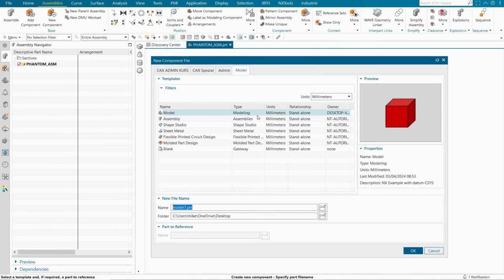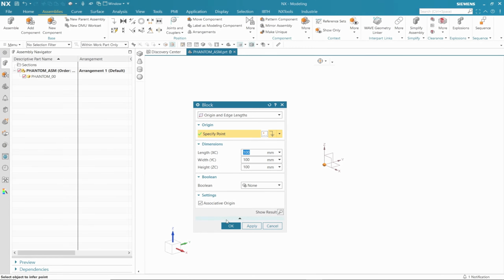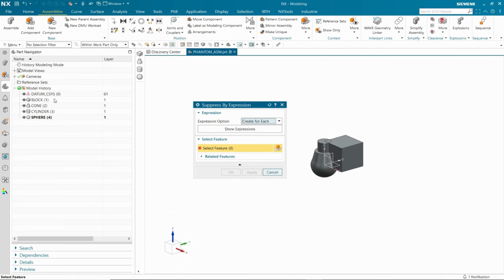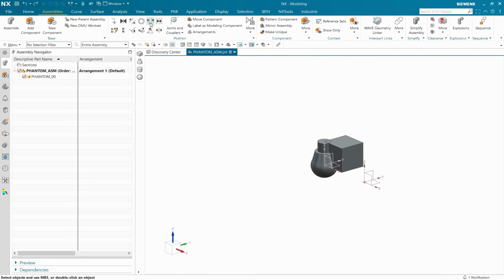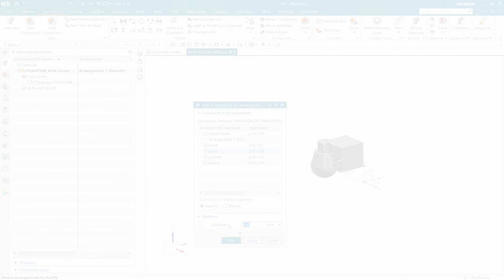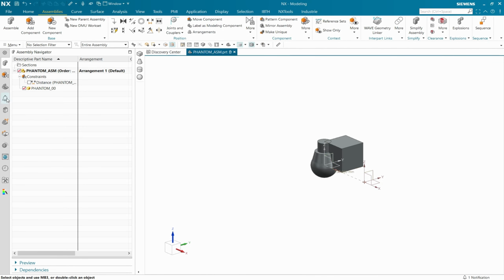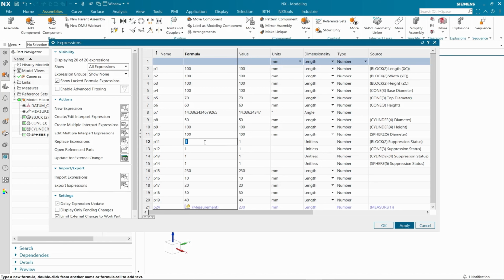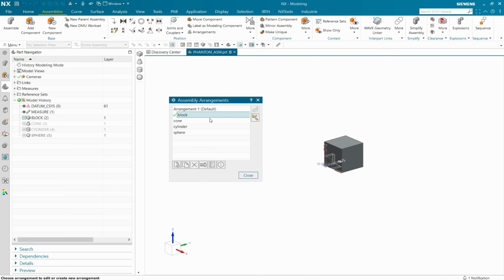Siemens NX | Arrangements "out of the box"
Cleverly Controlling Form Feature States – with a Phantom Component and Arrangements

You're probably familiar with various ways to control different installation states in assemblies—whether through interpart expressions, reference sets combined with layers, or just layers alone.
But have you ever considered controlling form features using arrangements?
It might sound a bit unconventional, and that’s exactly what makes it so exciting!

The Question:
How can the state of a form feature (such as suppressed or not suppressed) be influenced by an assembly function?

The Solution:
Use the function indirectly as a trigger!
In Just One Minute, I’ll Show You the Basics of This Approach:

Objective:
Sequentially make the four design form features visible using arrangements.

The "Recipe" – The Ingredients:
- An empty "phantom" component
- Four arrangements (Sphere, Cone, Block, Cylinder)
- Four design form features (Sphere, Cone, Block, Cylinder)
- Suppression status for each solid body (Suppress by Expression)
- A distance constraint (specific to the arrangement)
- Distance measurement between the empty component and the CSYS of the model
- A simple formula: If(Dist = xy, then 1, else 0)

Sounds interesting? Check out the video—it’s only a minute long!

Content
00:00:35 This is what you need
00:00:40 An empty pseudo-component (optional as a non-geometric component)
00:00:45 4 arrangements (Sphere, Cone, Block, Cylinder)
00:00:50 4 design features (Sphere, Cone, Block, Cylinder)
00:00:58 A suppression state for each solid (Suppress by Expression)
00:01:04 A distance constraint which is arrangement specific
00:01:16 A distance measurement between the empty component and the CSYS
00:01:25 If-then-else condition